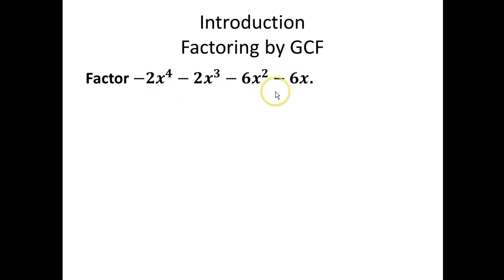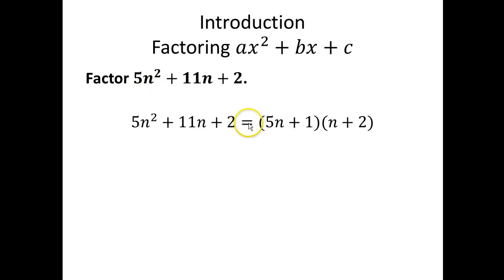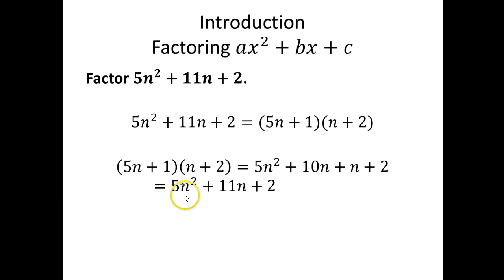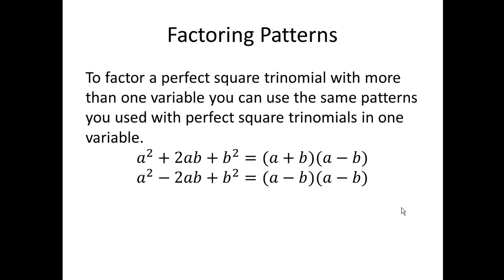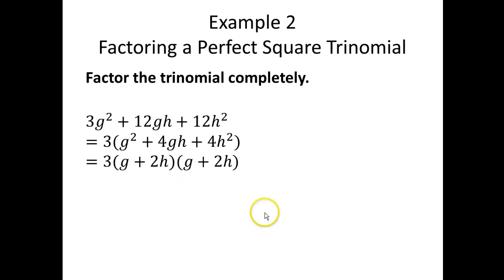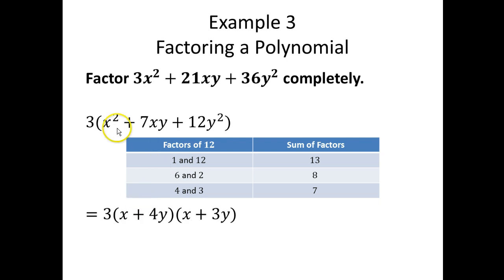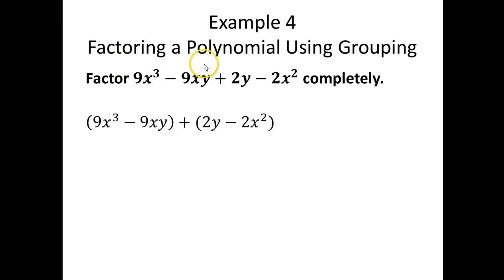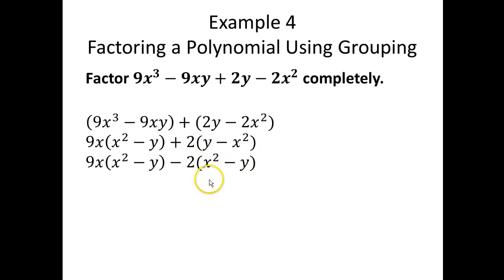Choosing a Factoring Method